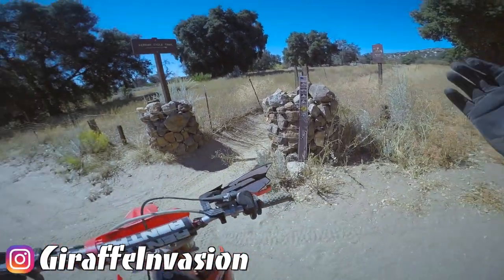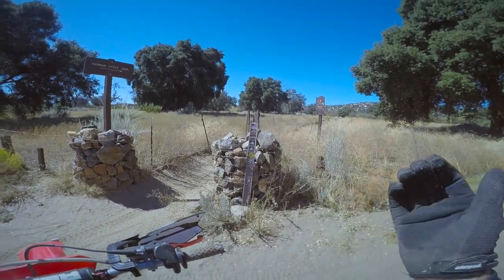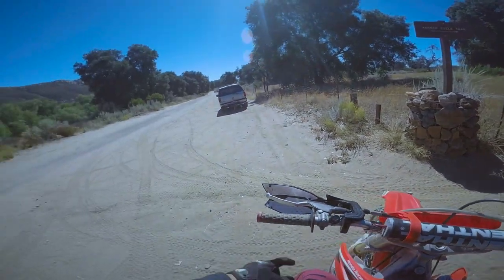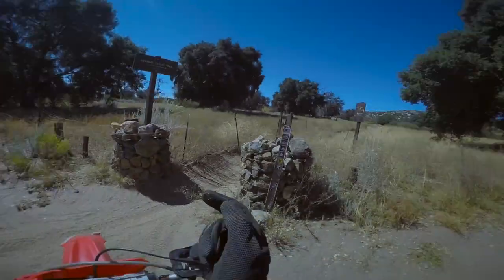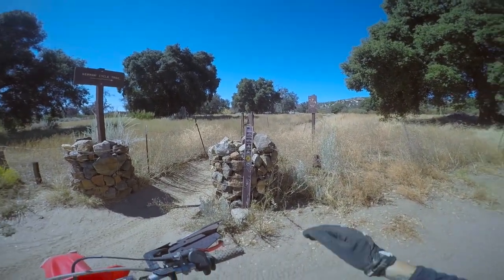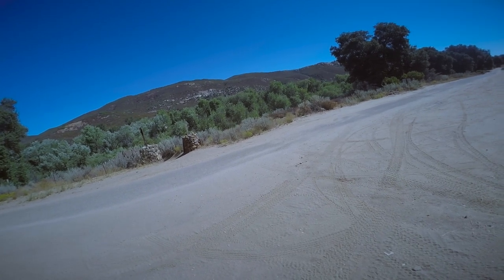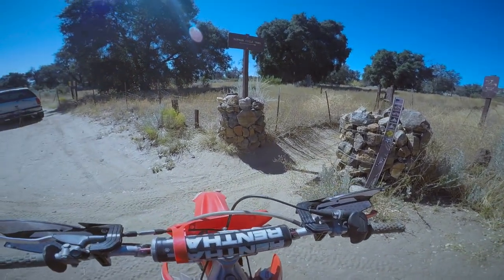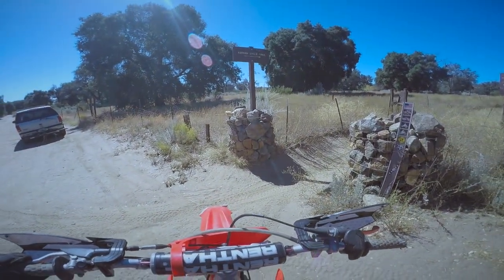Kernan Trail Uncut - Corral Canyon Trail Series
Riding Kernan trail on the 2002 CR250r.